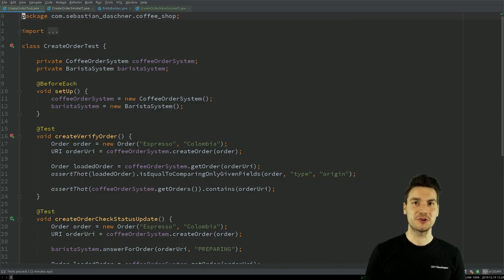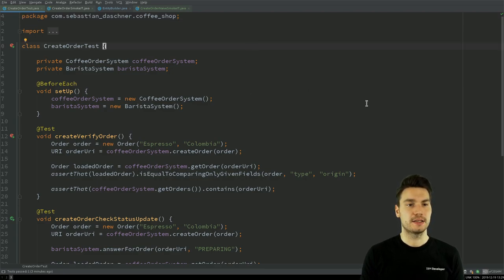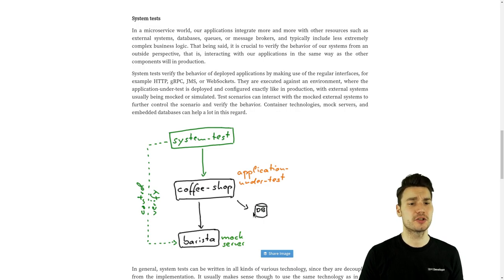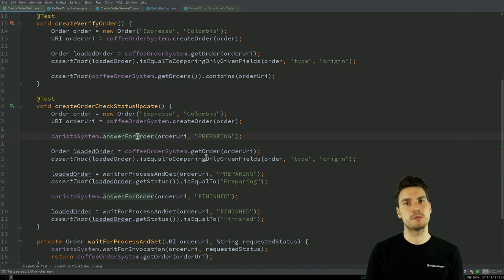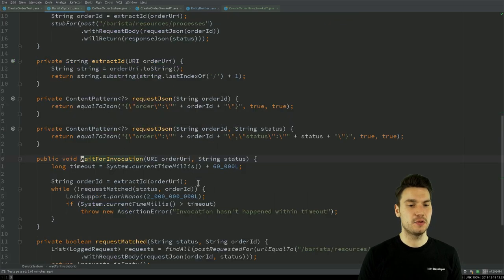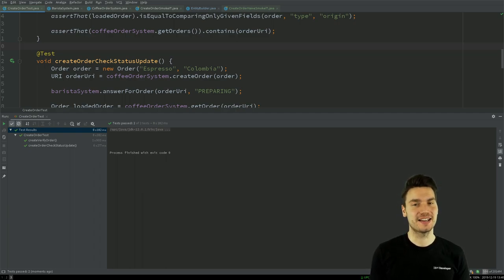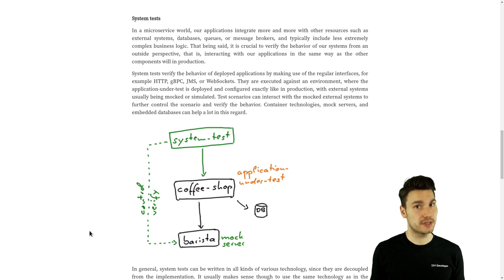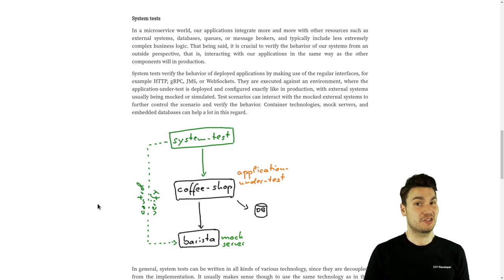6. System tests - Part 3 - Efficient testing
In this video, I'll show a system test project structure with a separate project, and the motivation therefore. We'll see examples for more complex system tests, that reside in the system test project, and how to connect to and control a mock server, where I use WireMock in my example. The system test examples that involve a mock server verify the communication between the application-under-tests and external microservices. We will once again make use of abstraction and delegation to make our acceptance tests readable and maintainable. We ensure reusability by separating the test life cycle from the test environment life cycle which especially benefits us once we have more complex examples.